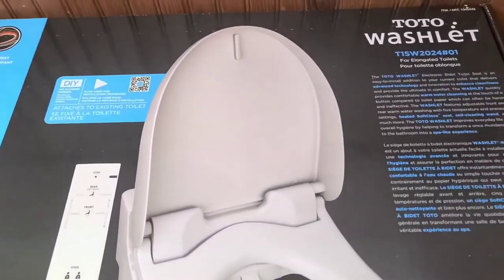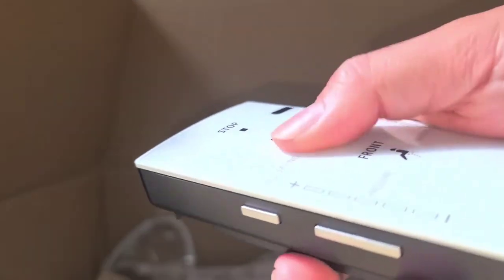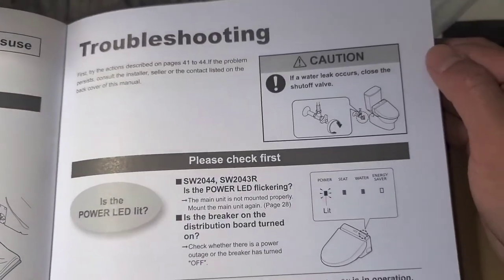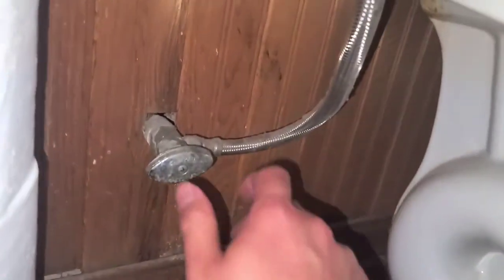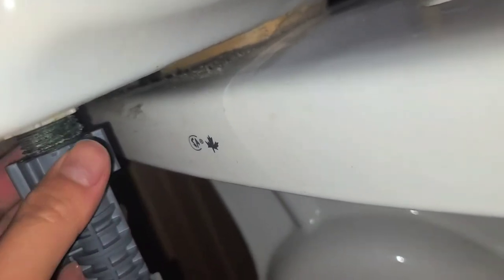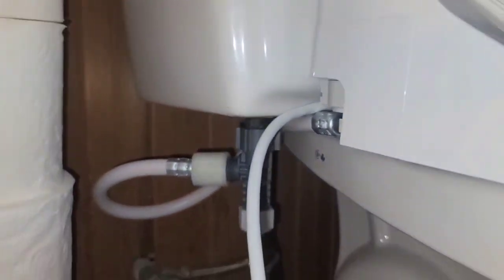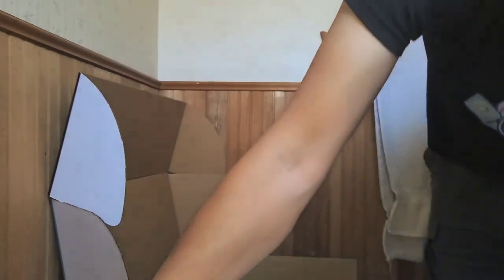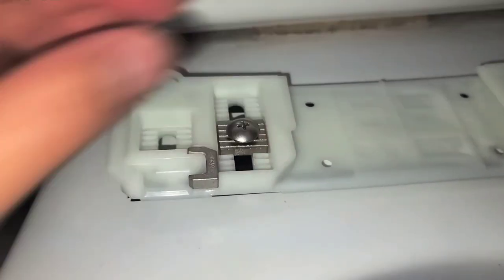Costco Sale Item Toto Washlet T1SW2024#1 SW2024 Heated Bidet Toilet Seat Installation by a Noob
Bidet Toilet Seat Installation

Mail:
It's Binh Repaired
1288 N Hillview Dr.